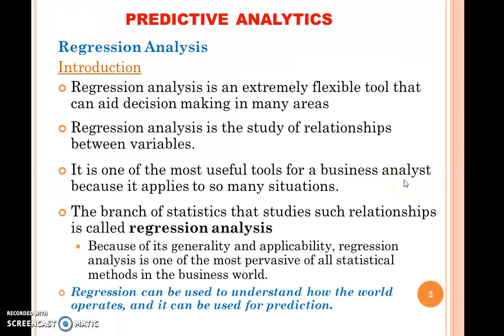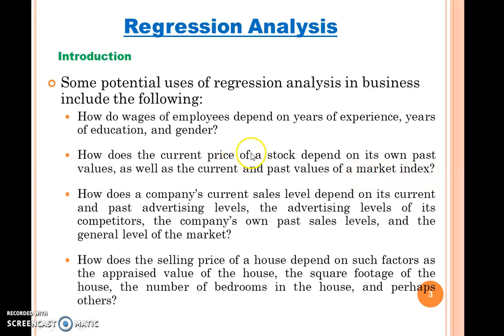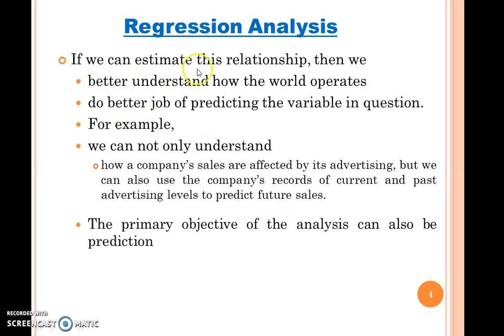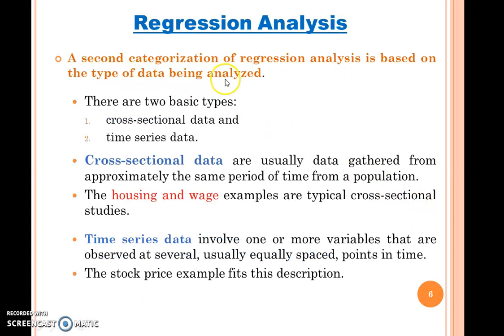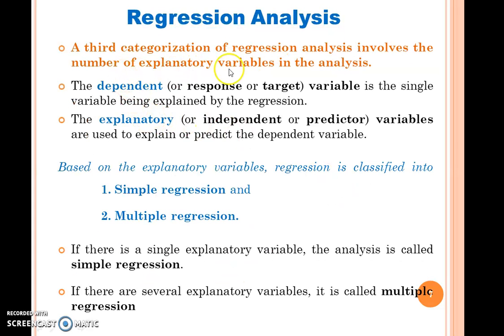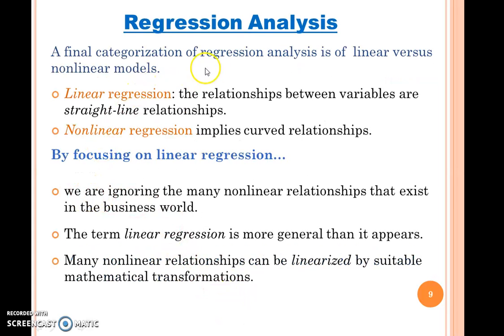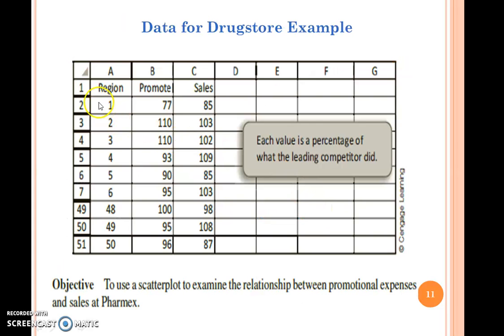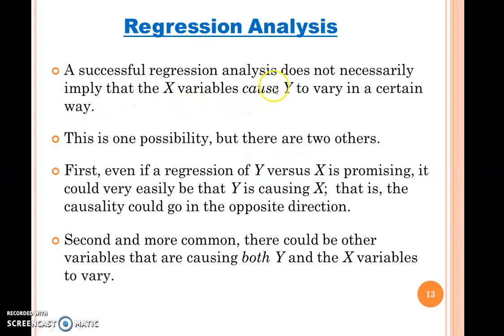PRESENTATION 10 REGRESSION ANALYSIS